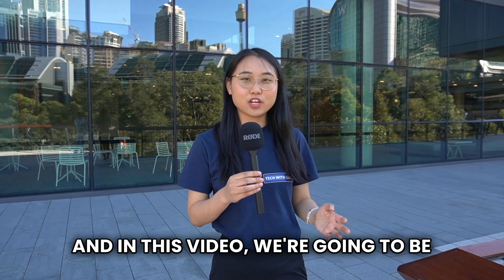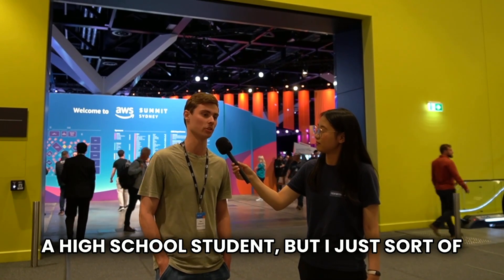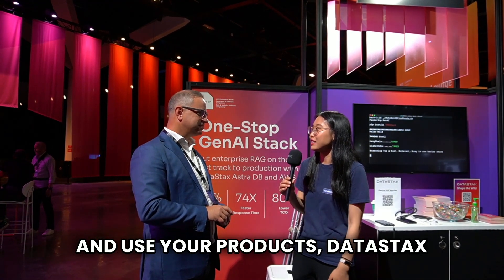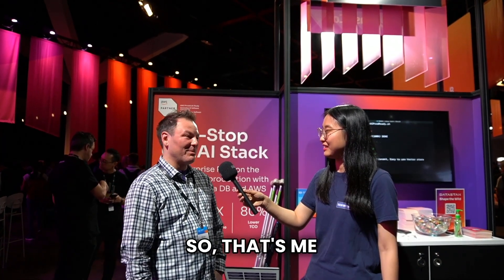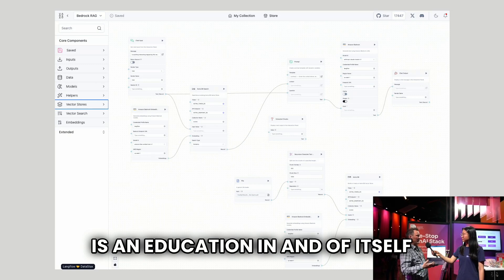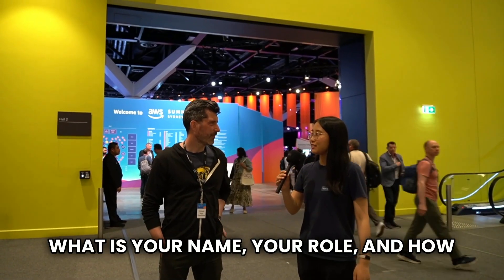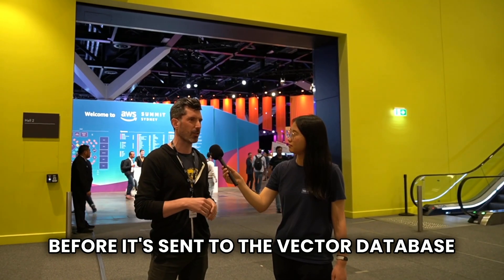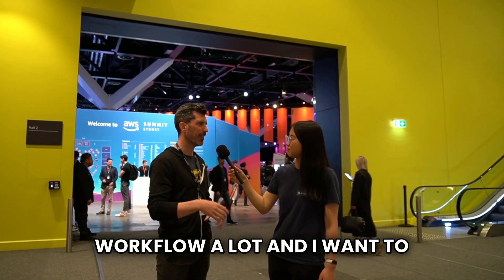I asked Tech Employees what Generative AI Projects they are Building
🛠 Build your next GenAI application with DataStax Astra DB. Try for free

Have you wondered what Generative AI projects developers are building? In this video, I asked tech employees to share their projects & what they think of the future of AI.

▬▬▬▬ Timestamps ▬▬▬▬
0:00 Introduction
0:10 Ben
3:24 Warren
5:41 Kiyu
8:14 May
10:32 Michael

▬▬▬▬ 📲 Other Platforms ▬▬▬▬